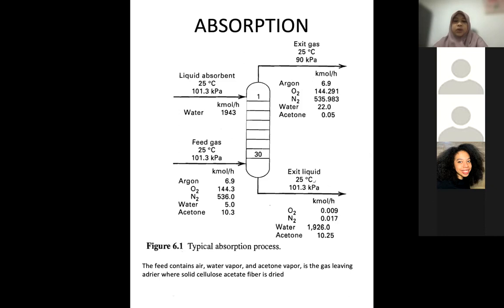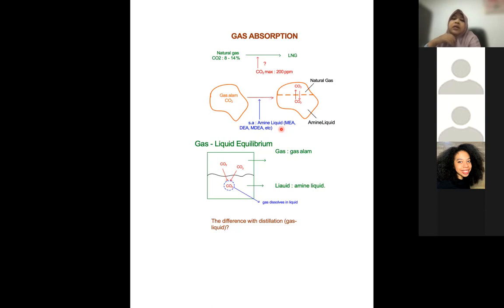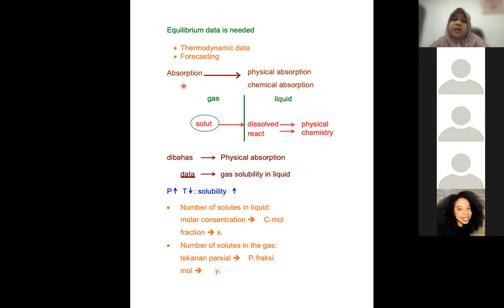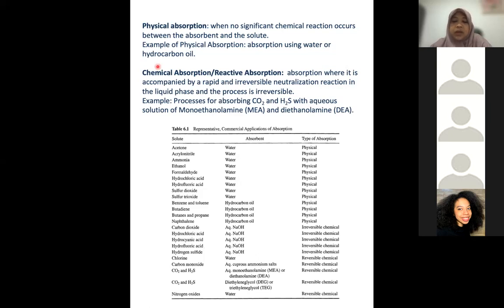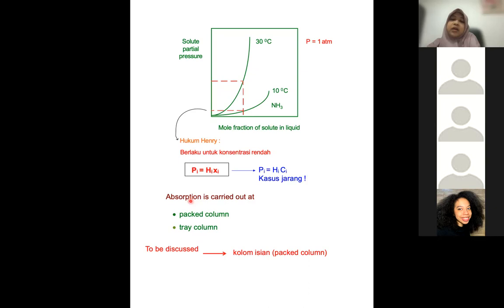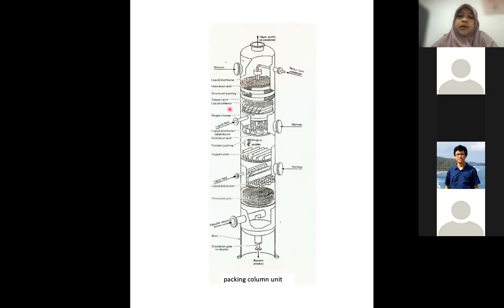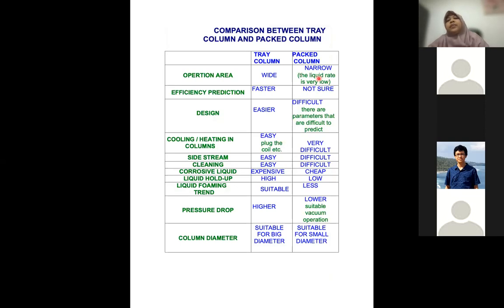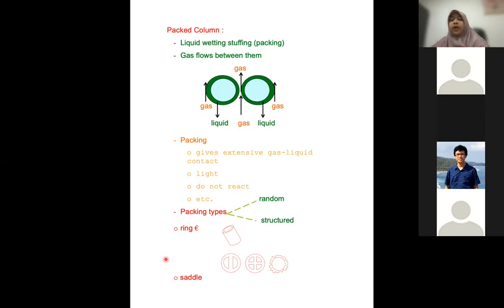TK3101 Week 10 - Absorption (part 1)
Date: Thusday, 28th of October 2021